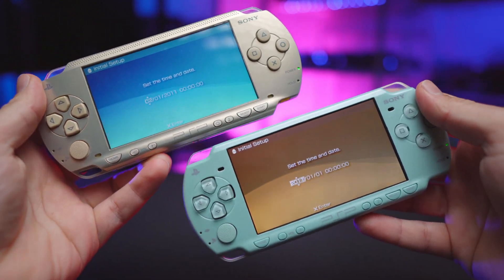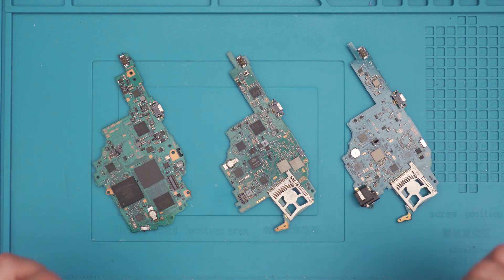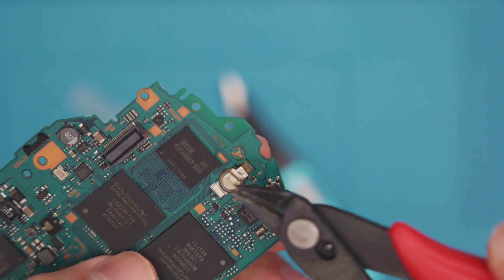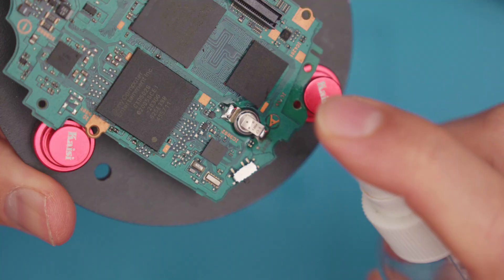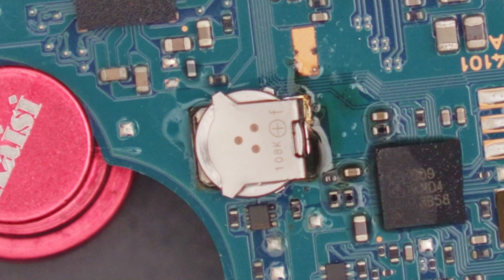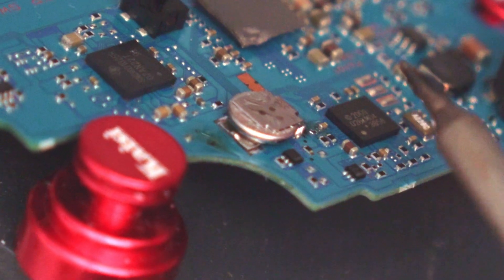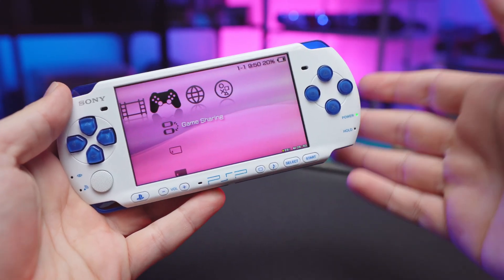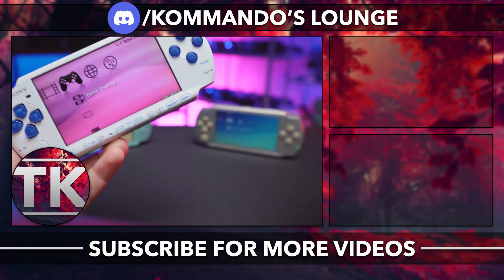How To Fix PSP Super Capacitor "CMOS BATTERY" [Read Description]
In this video, we show how to replace the Super Capacitor "CMOS battery," which saves clock settings when removing the main battery and can sometimes fix PSP 3000 power issues, such as only turning on when plugged in.

Disable the Super Capacitor Only
Release the top clip and place tape underneath it to stop contact.
As shown in Method 4 the video - 13:16

🔴 Many people without the right tools or experience have damaged their PSP motherboard while attempting this, often ripping traces or knocking off components when attempting to remove the super capacitor.

🔴 Based on what I’ve seen (and personally tested), PSP Slim models with weird charging issues may have a damaged or aging charging chip, a bad solder joint, or simply faulty charging logic.

🟡 In some rare cases where the PSP refuses to power on, reconnecting the super capacitor lead (after it was taped off), by temporarily bridging it with foil or soldering it back, seems to bring the system back to life.

It’s still unclear if this is due to user error or a failing charging IC that’s stuck in the wrong state.

🔴Some PSP units with power or charging issues, even with the super capacitor fully removed, may need to sit without any power (no battery or charging cable) for a period of time before they start working again.

This could take an hour, overnight, or even a full day before the system begins accepting power or turns on normally, this is one part of why I think its a faulty charging chip.

But this is with varying levels of success, it can stop accepting power and or turning on again after a while.

Sometimes it can keep working even tho it stops charging, when kept in sleep mode.

🔴 There’s no documentation about this issue anywhere. I’m currently testing and investigating ways to revive these units reliably.

🟡 If you have any personal info or observations, please share them below.
Your input helps a lot with ongoing testing and understanding of this issue.

🟣For PSP 3000 Only:

🟢Time Codes:
00:00 - Introduction
00:56 - Preparation & Important Notes
02:35 - Method 1: PSP 1000 / 2000 Removal & Install
06:02 - Method 2: PSP 1000 / 2000 Removal & Install
06:54 - Method 3: PSP 3000 Removal & Install
10:21 - Method 4: Disable PSP 3000 Capacitor / Fix Power Issue
12:07 - Conclusion